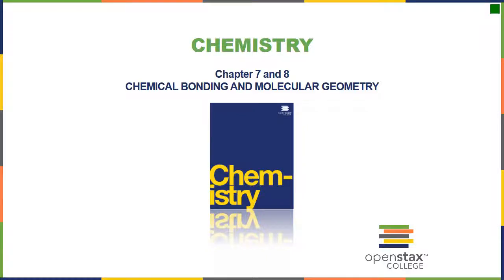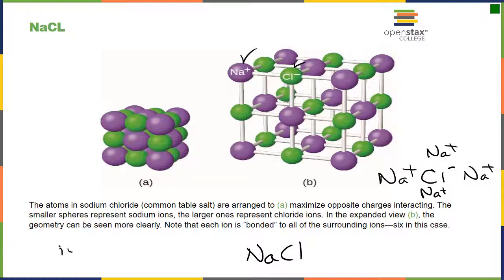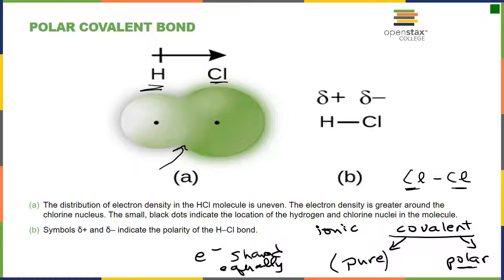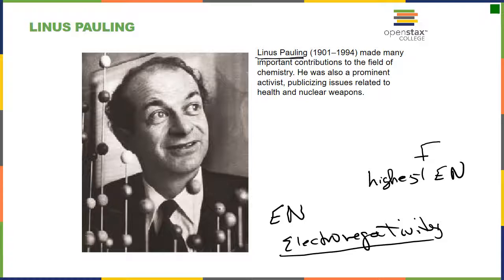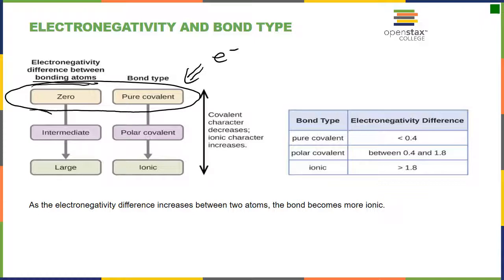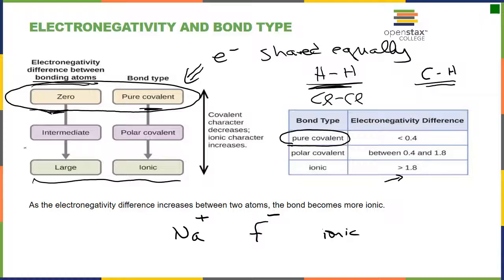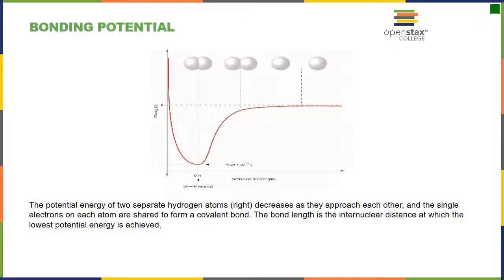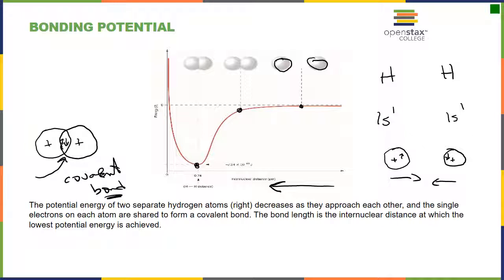Dr. Burton's Chapter 7: Intro to Lewis Structures Lecture